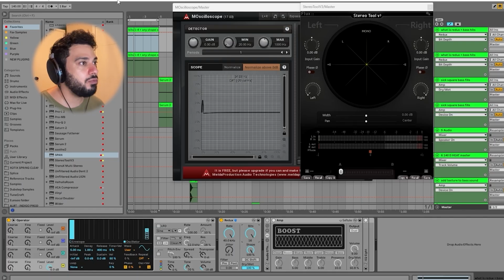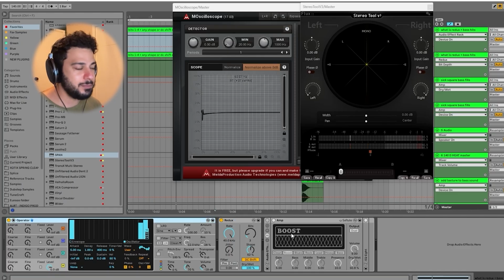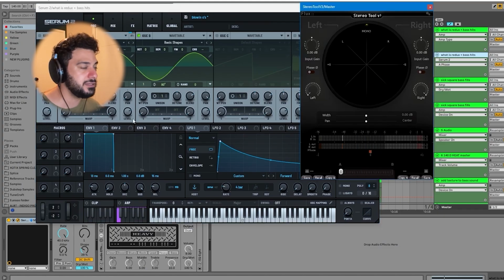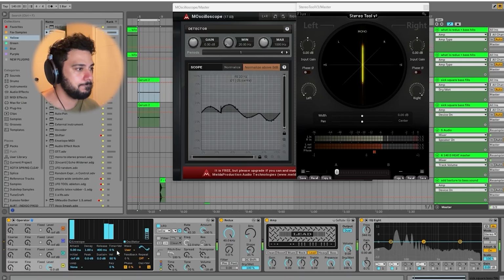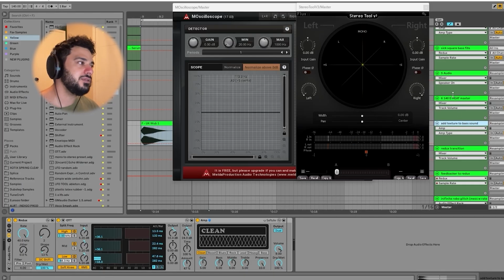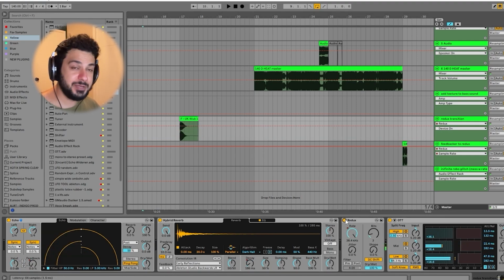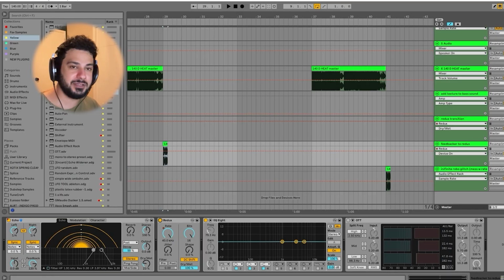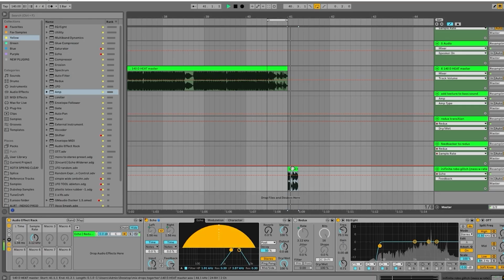The Infinite World of Redux | Ableton Bass Sound Design Tutorial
Redux is my favorite audio effect for the simple reason that it can create absolutely insane dubstep / dnb bass sounds by twisting just a few knobs.

0:00 What is Redux
2:40 Experimenting with Harmonics and Amp
6:50 Phasing with Redux
9:36 Morph Redux
12:45 Absolute Insanity
13:52 Texture with Redux
17:15 Redux Transition 1
19:00 Feedbacker Disclaimer
20:55 Robotic Textures with Redux